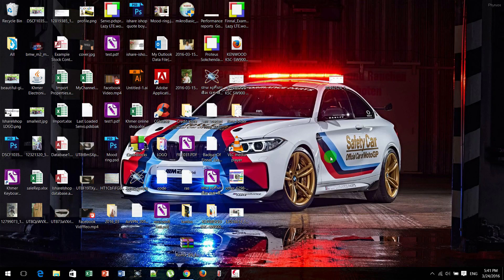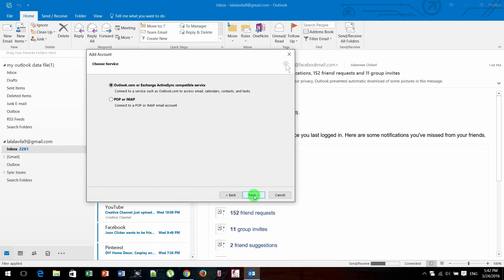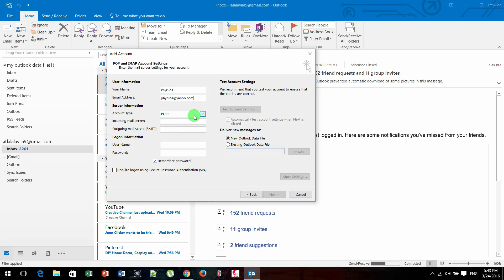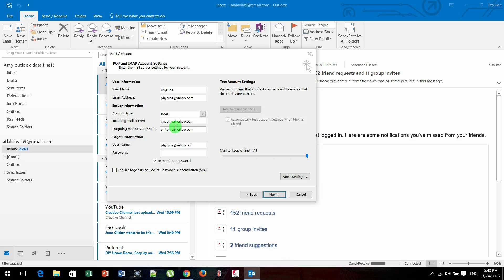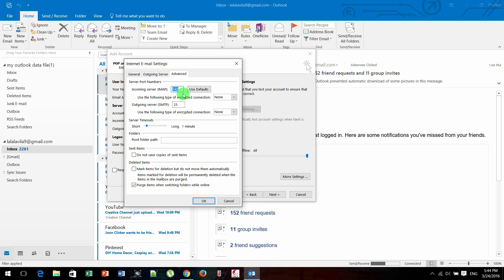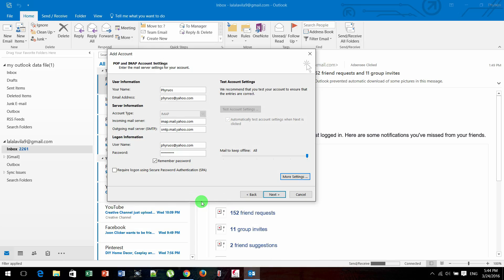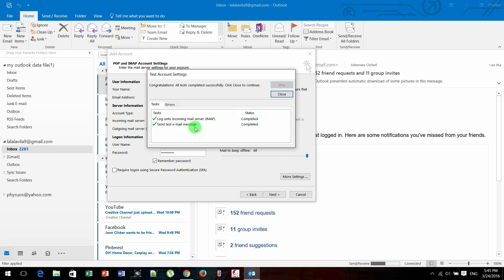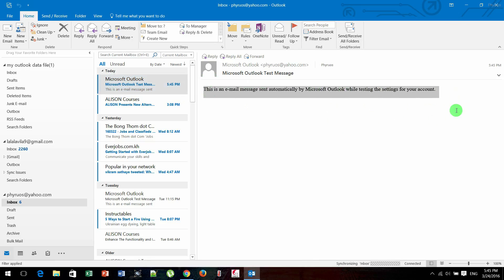How to configure Yahoo mail in Outlook 2016 using IMAP 100% work 2018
how to fix DNS probe finished bad config no internet access on window 10 8 8 pro